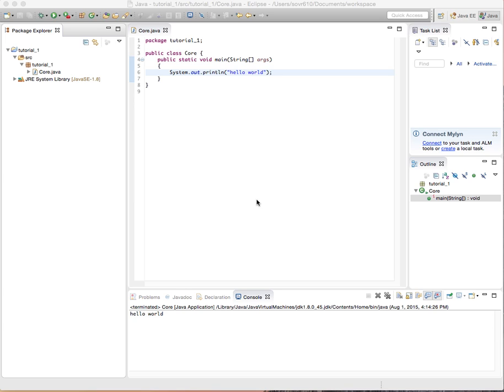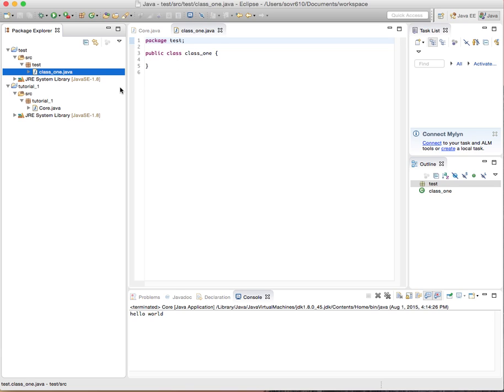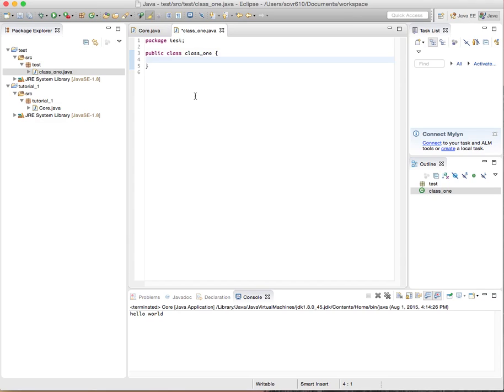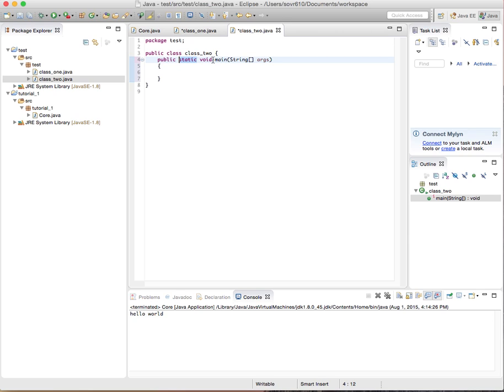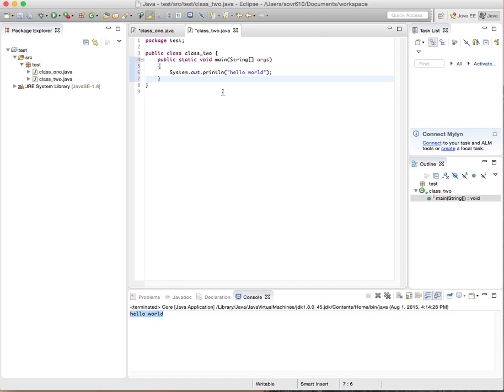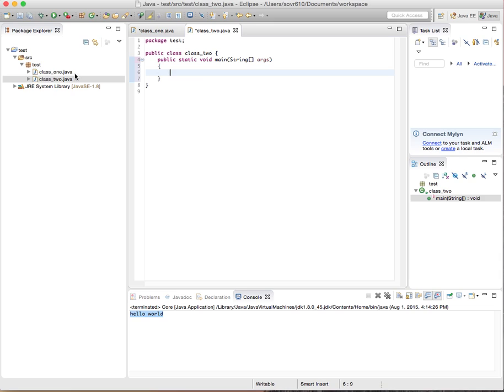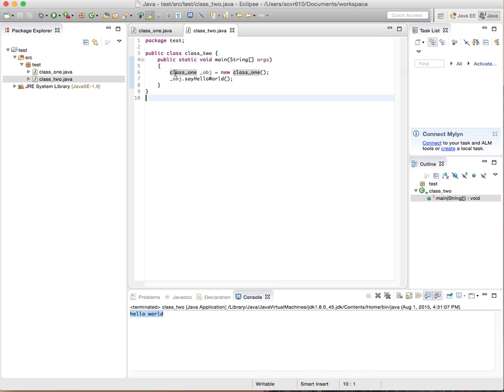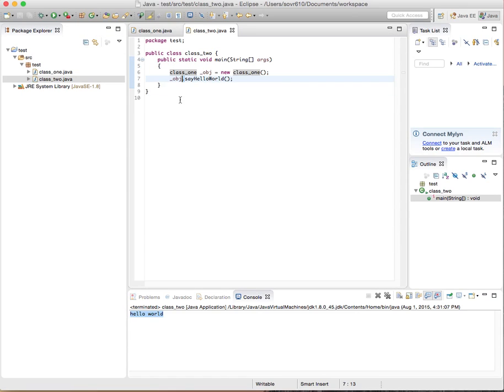JAVA TUORIAL #1: objects, classes, eclipse and more!